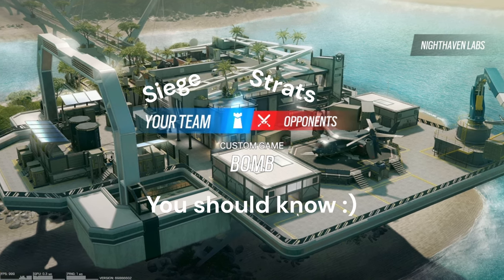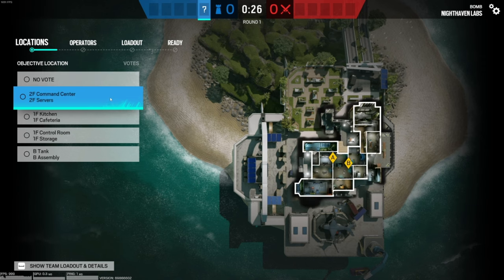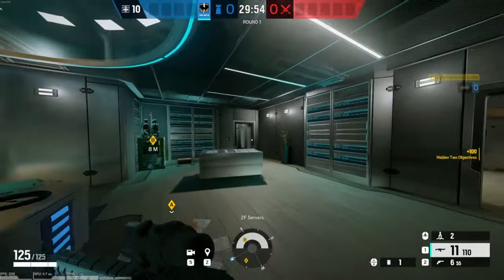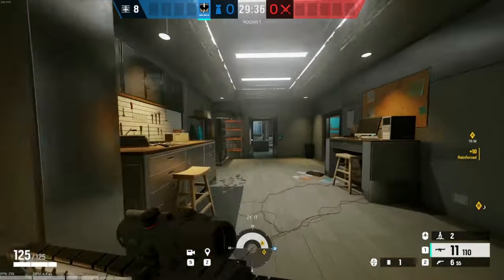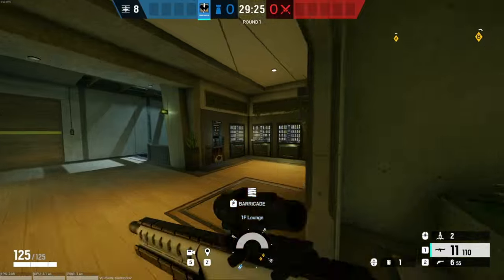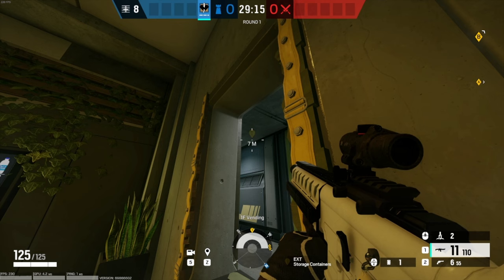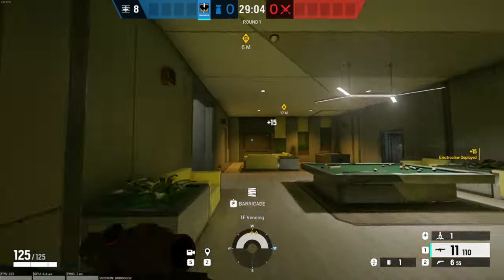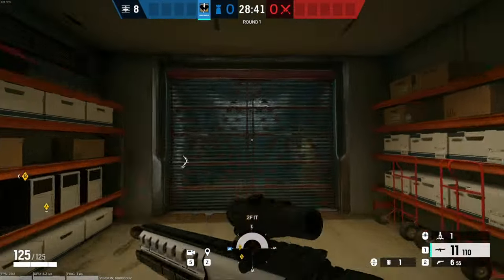SIEGE STRATS YOU SHOULD KNOW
This video isn't too much longer than a short but I really wanted to get a little more in to detail than my shorts so it could help people who could have got lost.